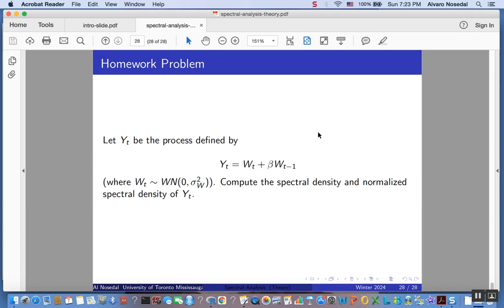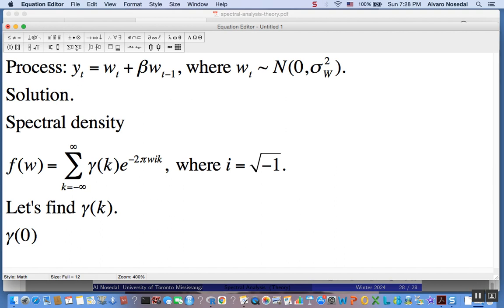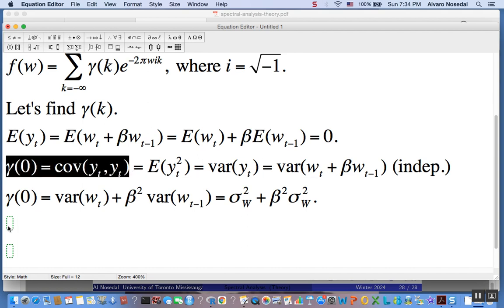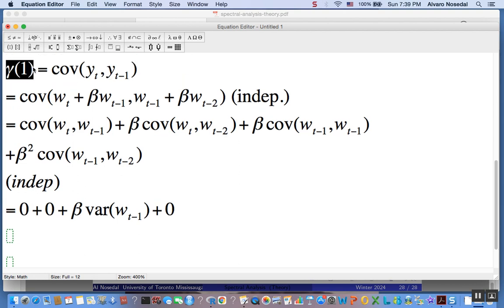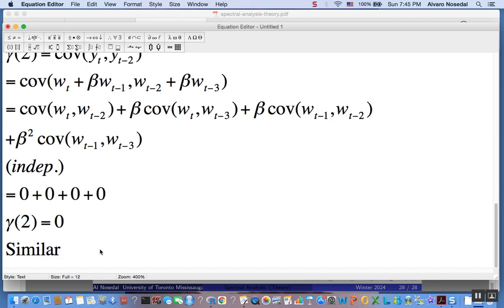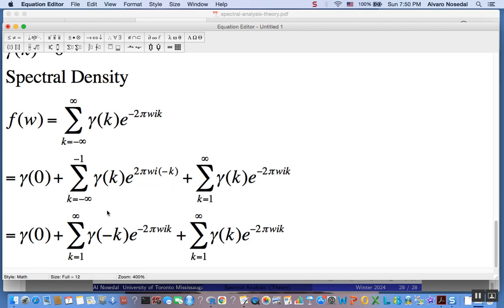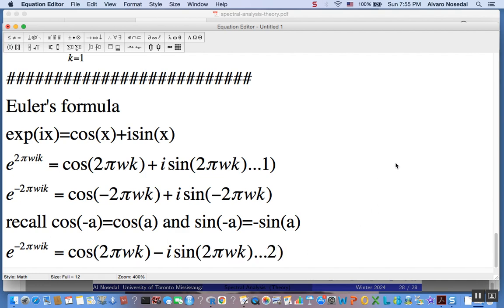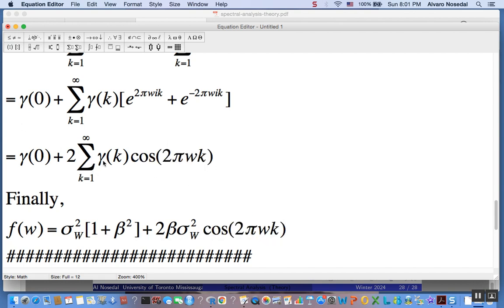sta457 MA1 spectral density